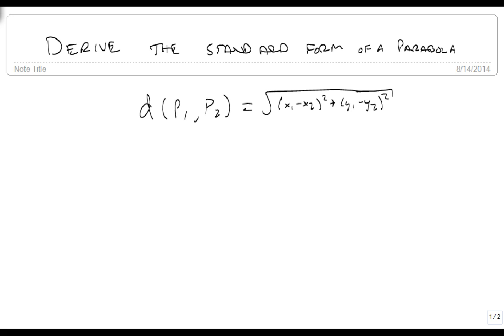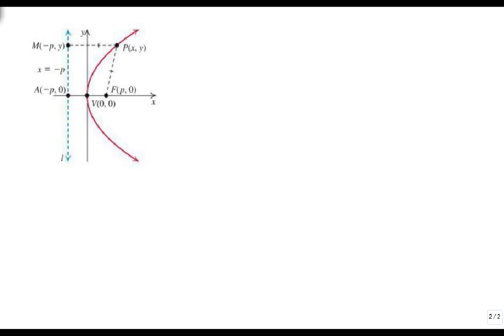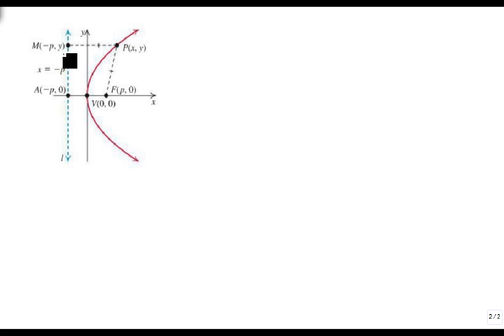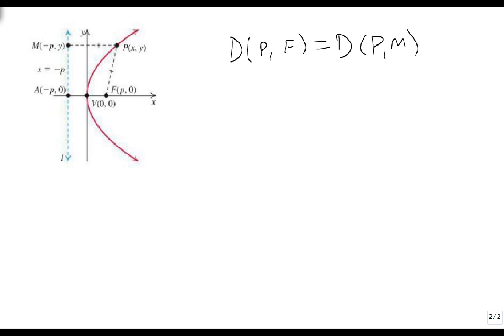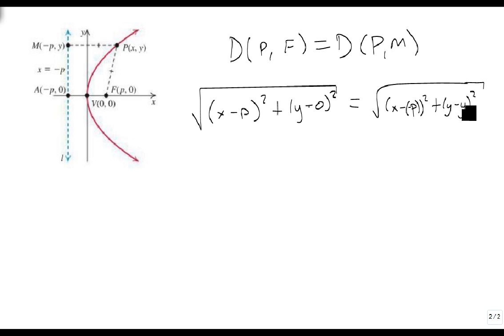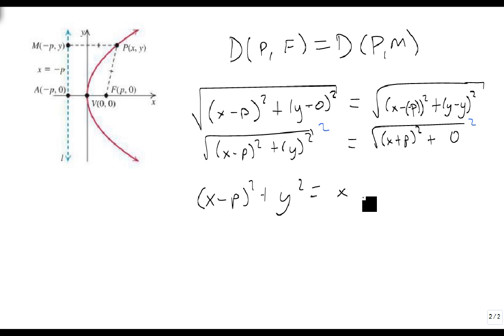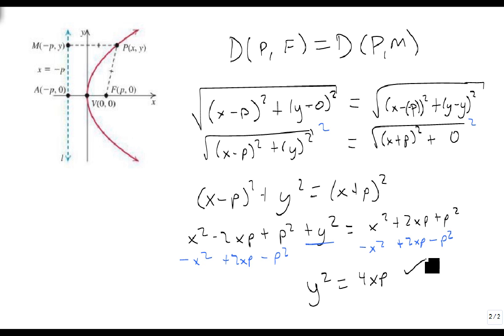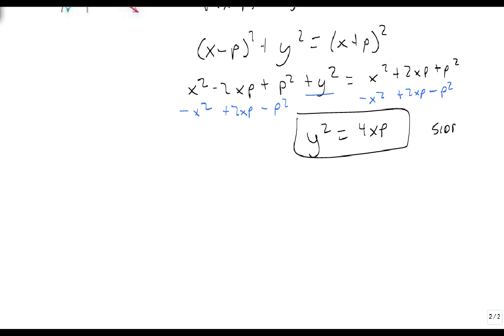Dervie the standard form of a parabola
This video derives the standard form of a parabola using the distance formula.